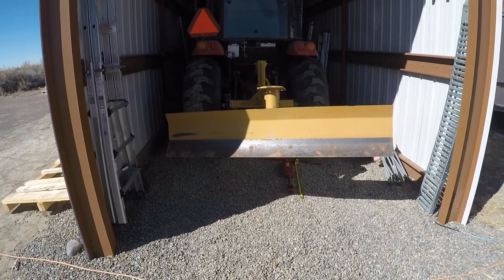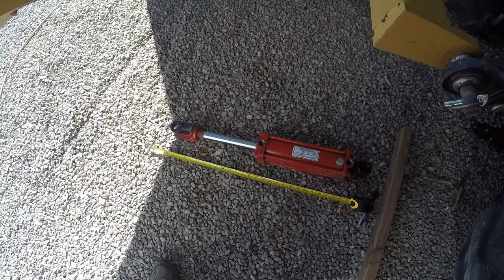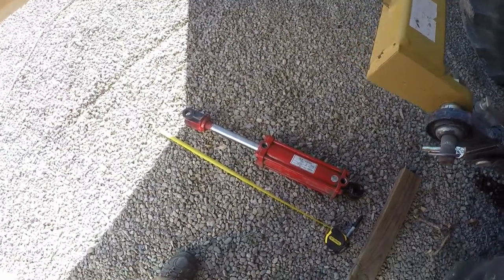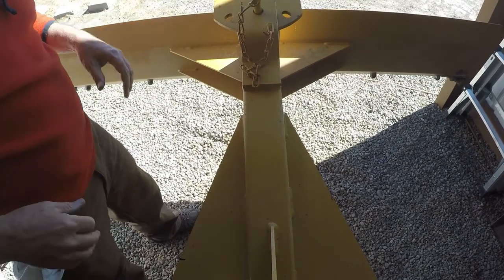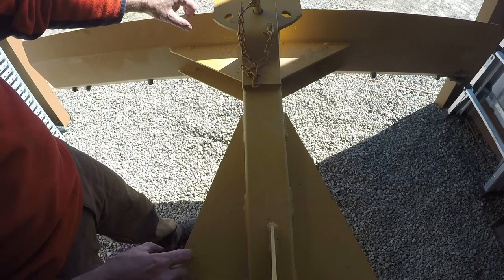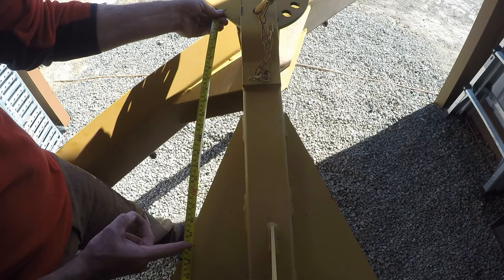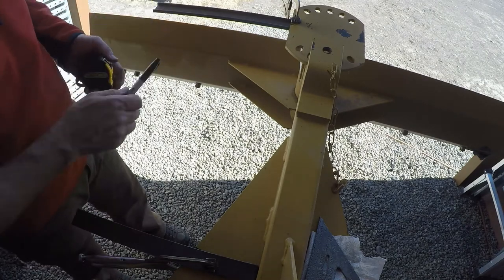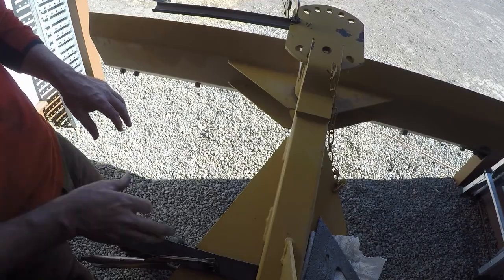County Line Grader Blade HYDRAULIC CONVERSION (Part 1)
PART 1: Here adding hydraulics to a County Line Grader Blade aka straight blade so I can adjust the blade without getting out of the tractor. Behlen Country brand for Tractor Supply brand of County Line. Using an 8 in hydraulic cylinder